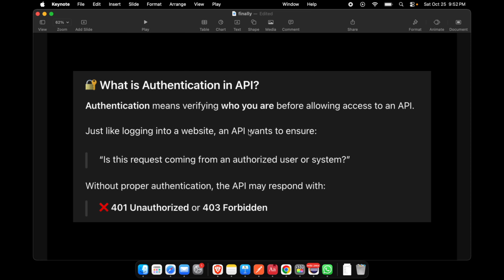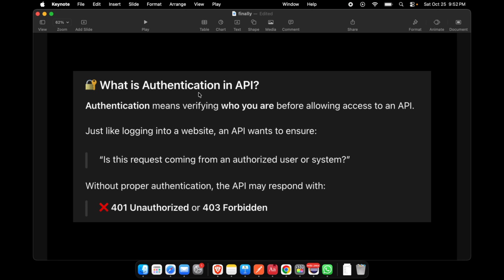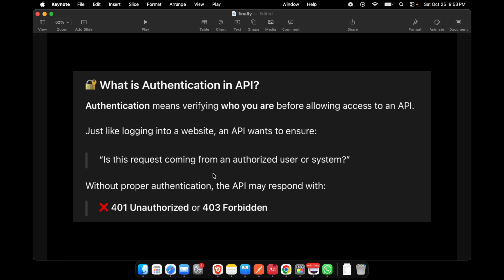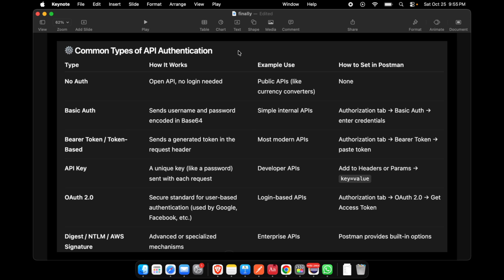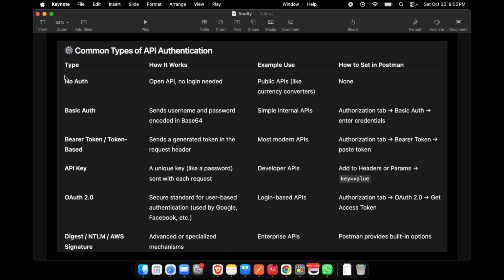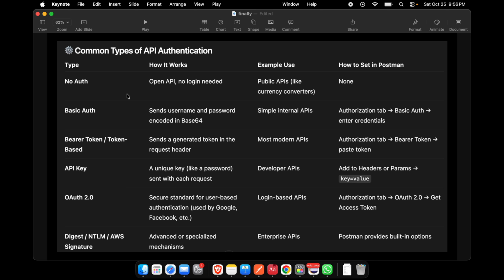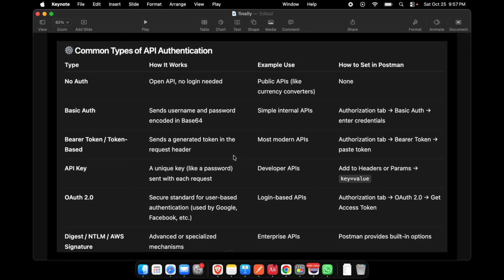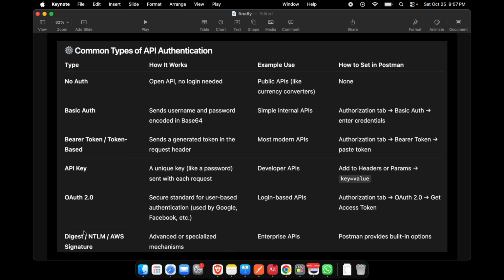API Authentication | Types and Importance Explained | Secure Your APIs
Learn what API authentication is, why it’s essential, and the different types like Basic Auth, Token, OAuth, and API Keys. A 2025 guide to securing your APIs effectively.